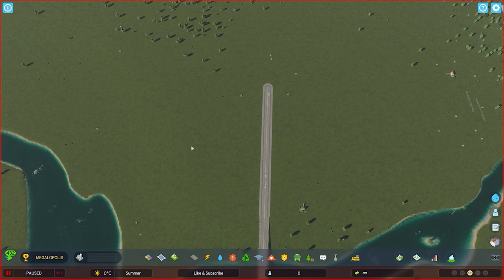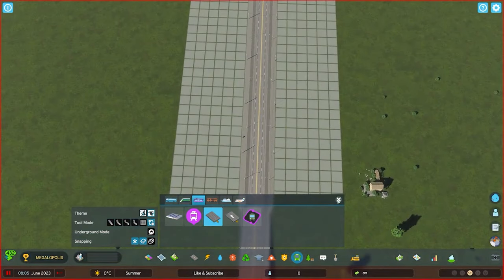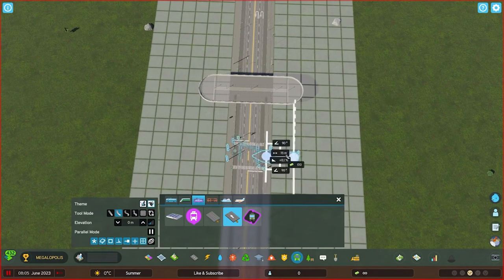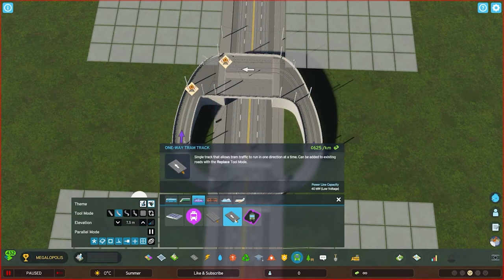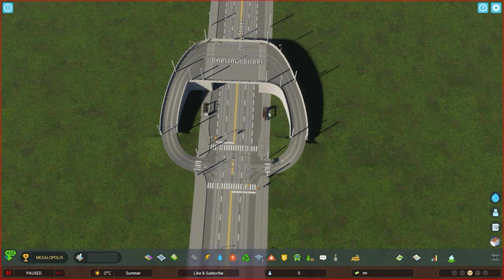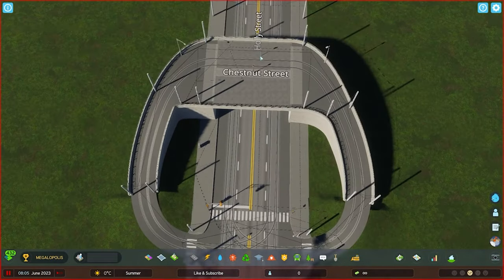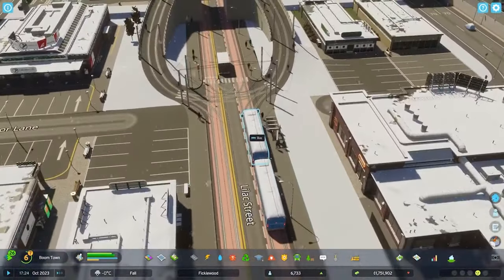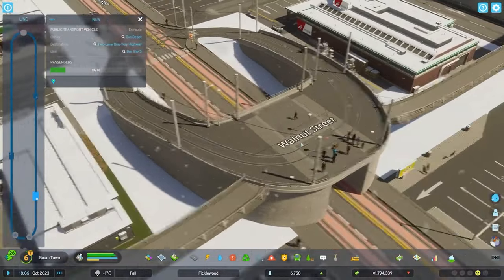Cities: Skylines II Strategy & Tactics: The Tram Belt Buckle Bridge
Trams are one of the new methods of mass transit in Cities: Skylines II. They are a fantastic mid-range option, combining the high capacity with a fairly easy to use flexibility. However, one of their main weaknesses is their inability to elegantly turn around the way that busses can. This can make back and forth routes tricky. Today I present a tip to not only get your trams turned around, but let people get on and off all while letting the traffic below flow.